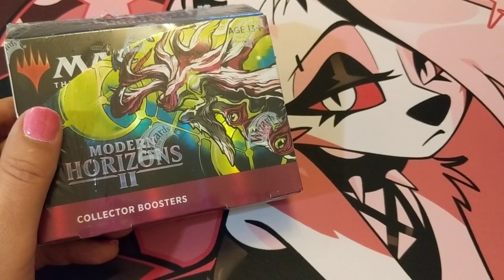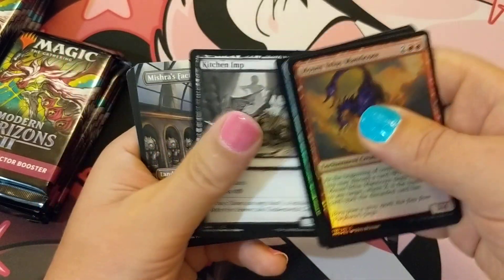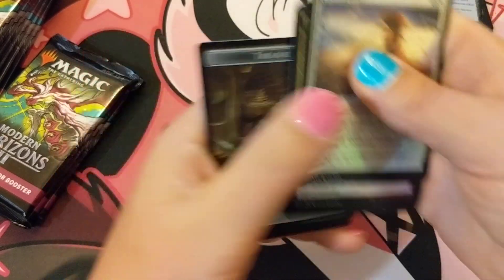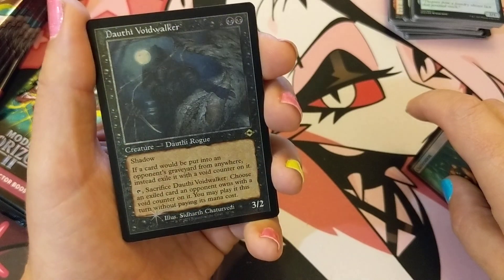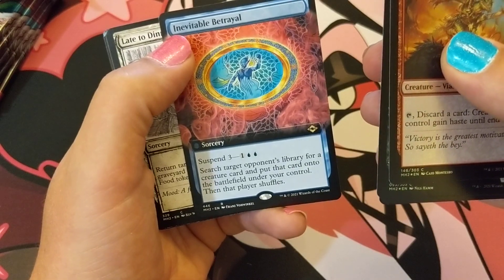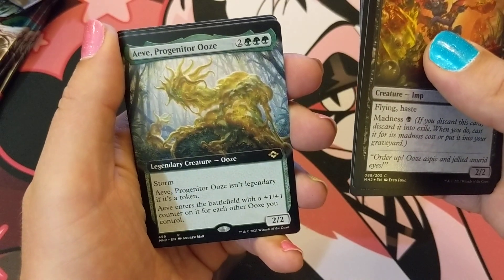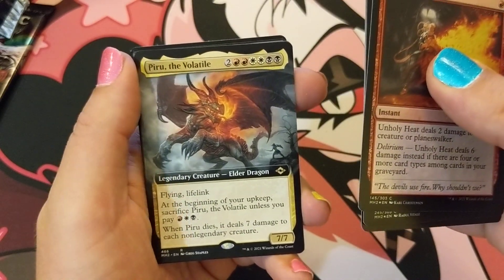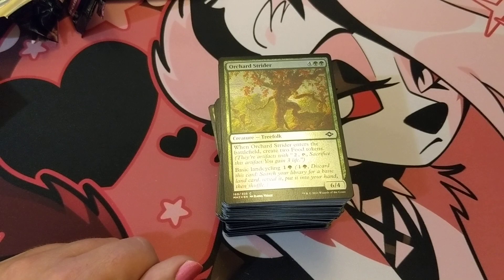MTG Modern Horizons 2 Collector Box - Worst box opened on camera?...maybe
Going through the pack vault and opening a collector box. Tragedy ensues...

Playmat is Loona from Helluva Boss.

Retro Vibin' nails are "Life in Plastic" & "Be Kind Rewind" by Holo Taco

and TikTok @thepfuego